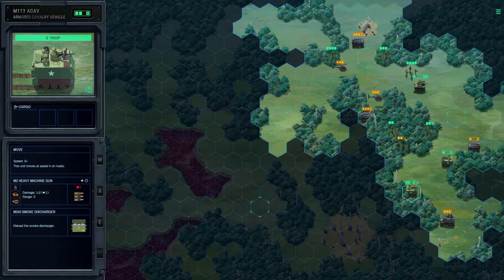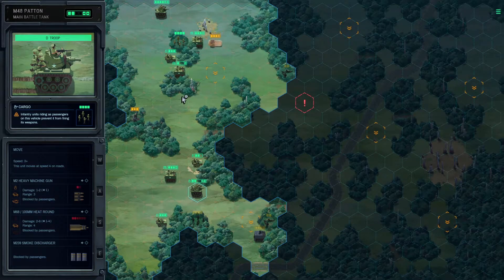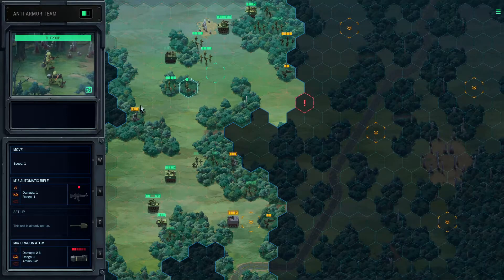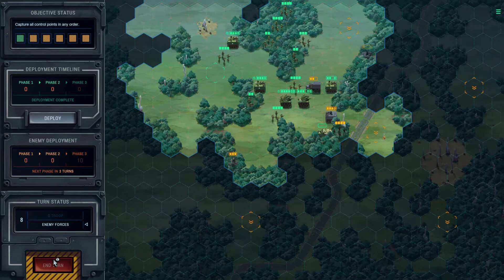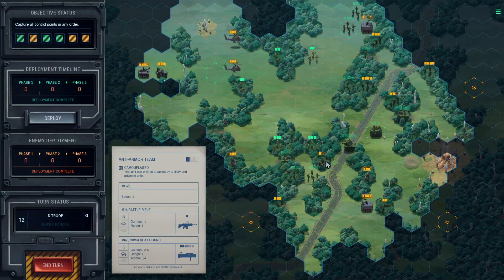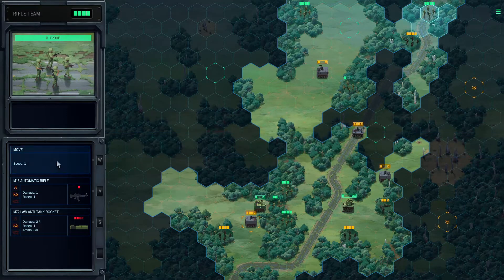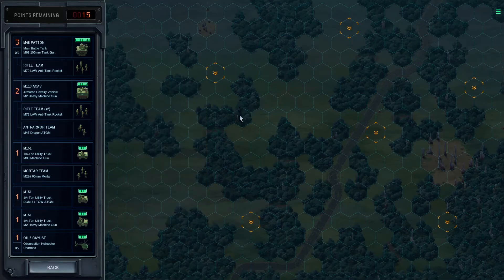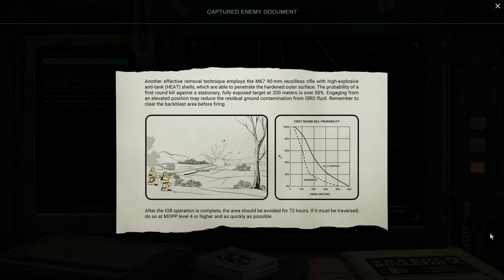Mobius Front '83 | Part 14: Taking Us From Both Sides!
After managing to push into the enemy home world we quickly find making progress difficult as we not only have to deal with the standing alien presence on the planet but with the oncoming enemy reinforcements as we proceed forward, soon finding ourselves surrounded on all sides!